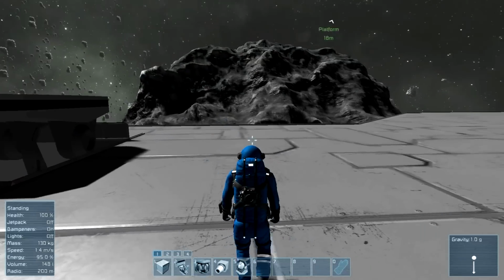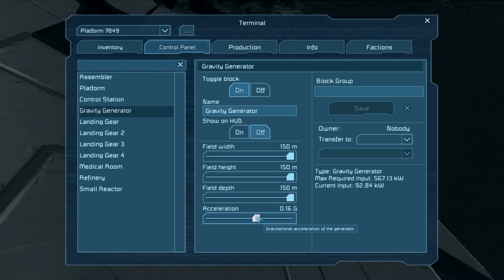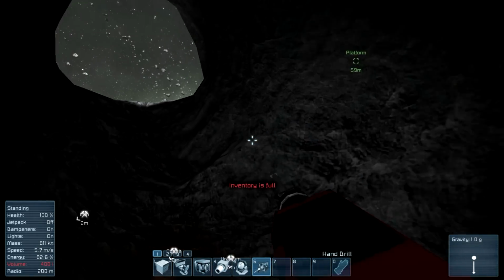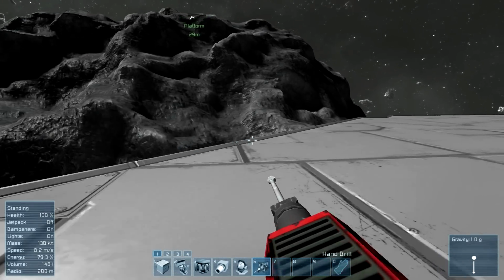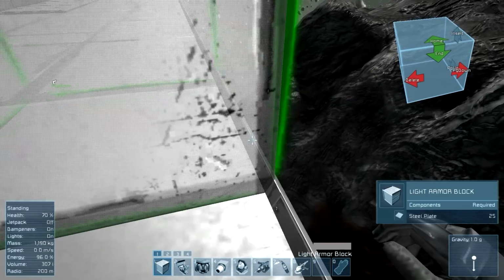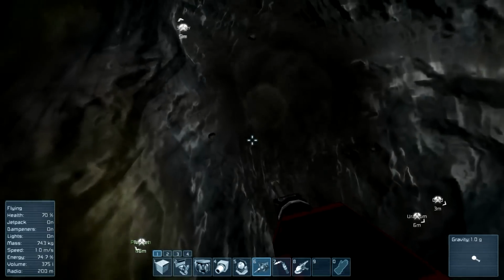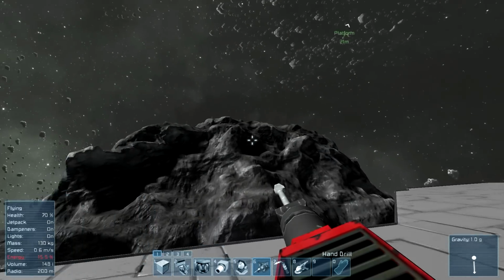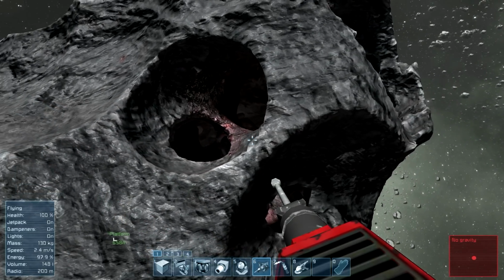Space Engineers Survival - Episode 1: The start...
Episode one of Space Engineers! Start of small by showing off how the game works. A quick tutorial on mining, controlls, building, crafting, refinery, interacting with machines. We're also playing survival which means you have limited materials you have to gather by your own.

 This is a let's play that I hope I will be able to keep producing because Space Engineers is a game I really like.

If you're interested in buying Space Engineers, you can buy it or directly from steam